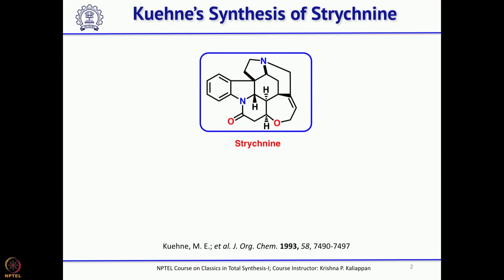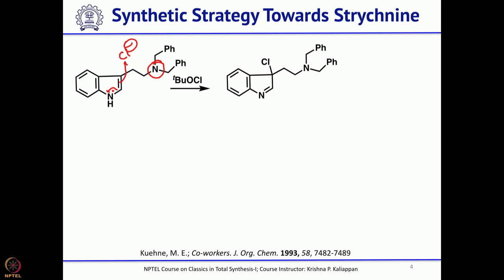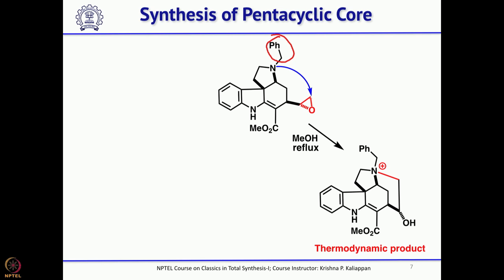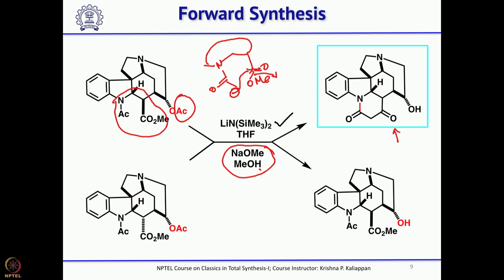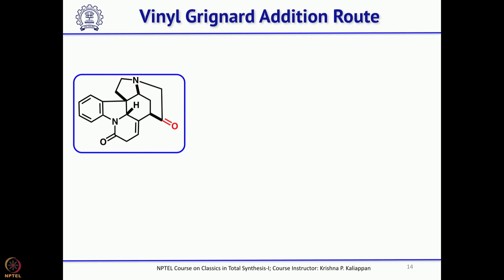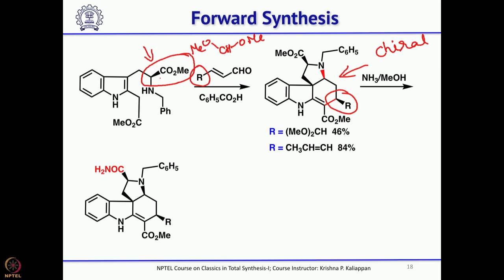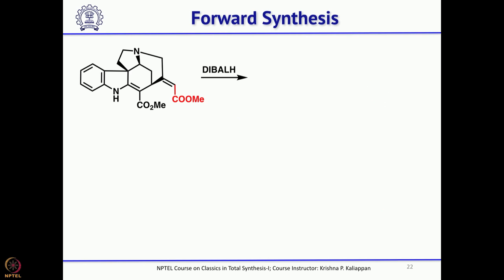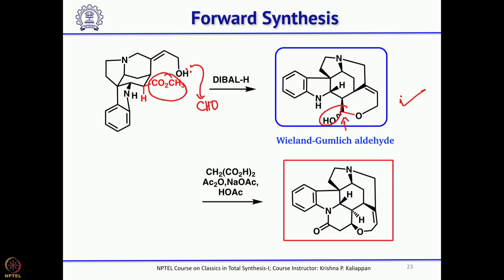Lecture 29: Total synthesis of Strychnine (Kuehne)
Week 6: Lecture 29: Total synthesis of Strychnine (Kuehne)